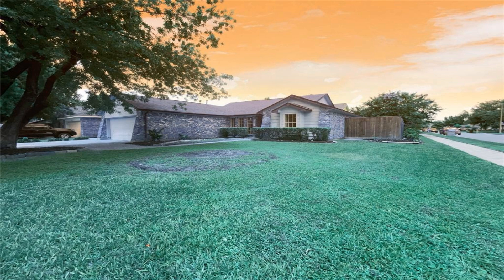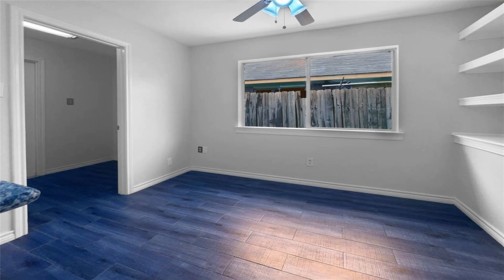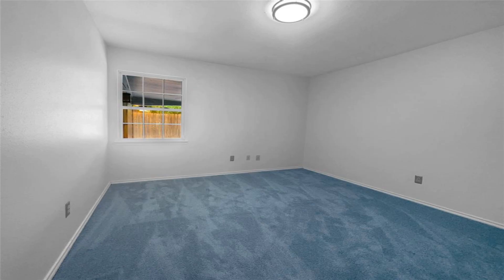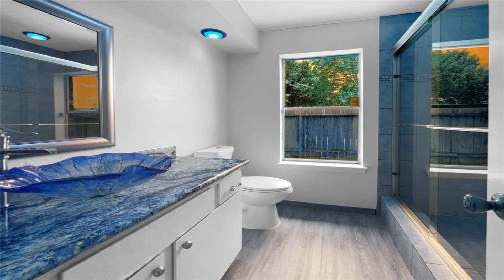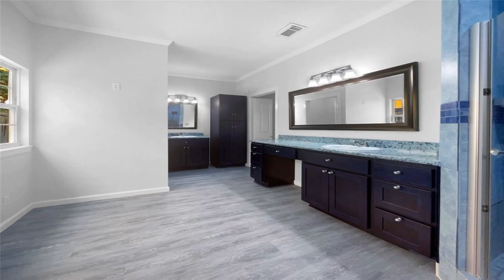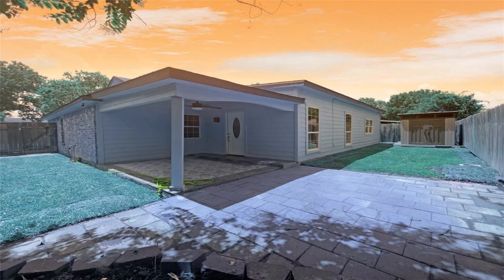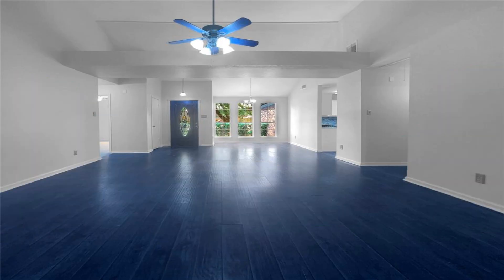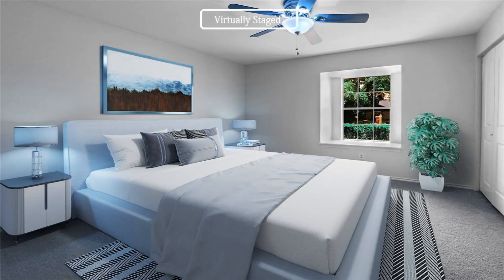10406 Cedar Park Ln Houston TX 77086 Is For Sale Only For $247,000 (150/Sqft.)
This beautiful home is the perfect combination of natural color palettes and modern amenities. The kitchen has a nice backsplash and plenty of counter space. The flexible living space allows for other rooms to be used for whatever your needs may be. The primary bathroom is complete with double sinks and good under sink storage. The backyard is fenced in and has a covered sitting area. Fresh interior paint and partial flooring replacement in some areas add to the charm of this home. Whether you are looking for a cozy place to call home or a great investment opportunity, this house is the perfect fit. Don't miss out on this fantastic opportunity. This home has been virtually staged to illustrate its potential. shorts